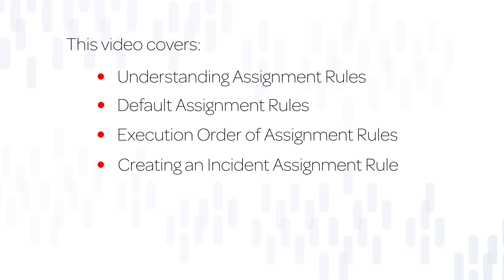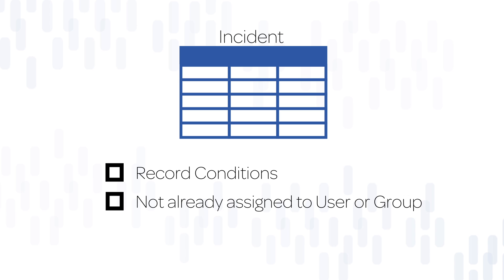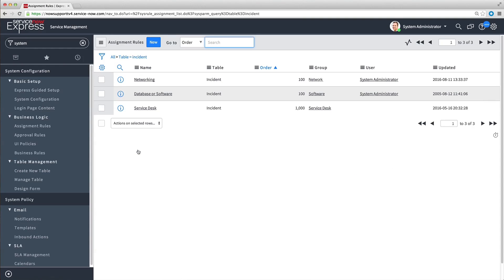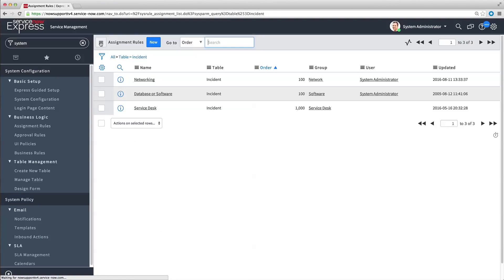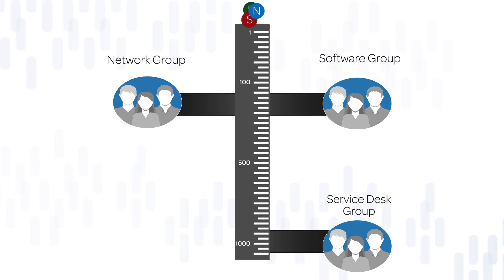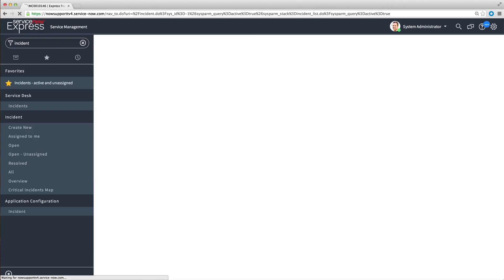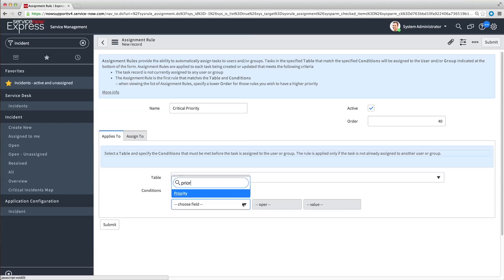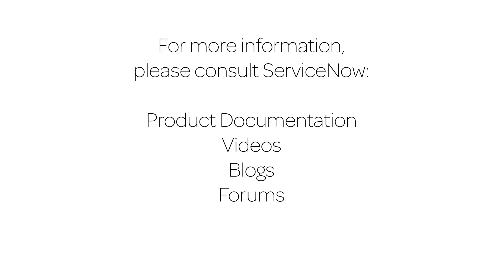ServiceNow Express Incident Management | Assignment Rules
Provides an overview of the purpose and functionality of Assignment Rules and shows how to create them in ServiceNow Express for tasking incidents.

Applies to the Helsinki release of ServiceNow Express. May apply to future releases as well.